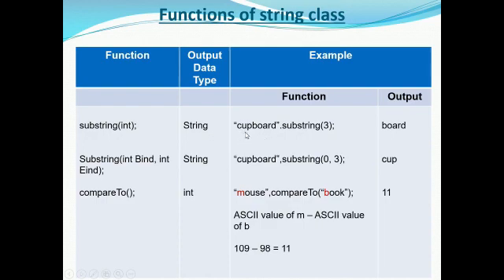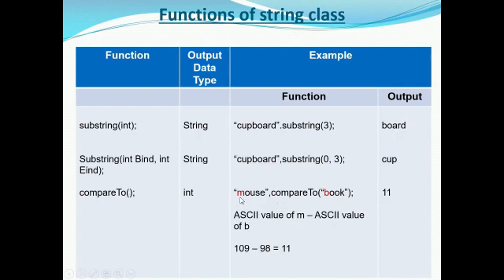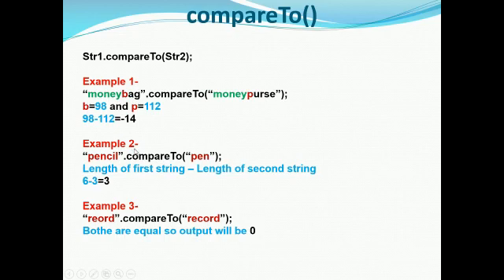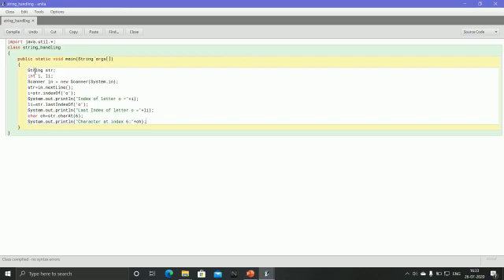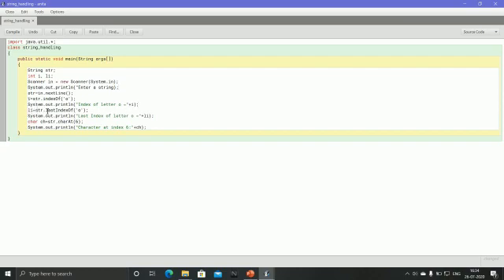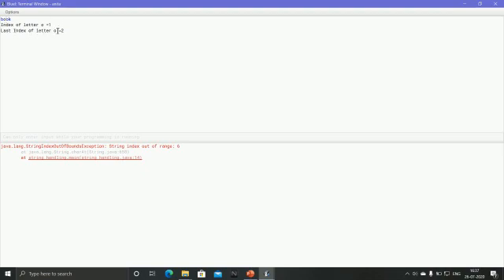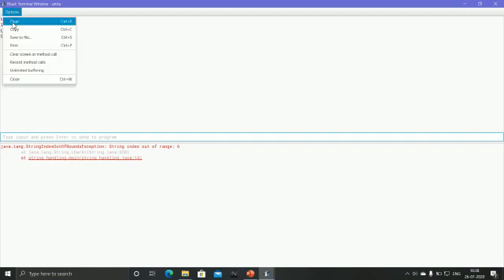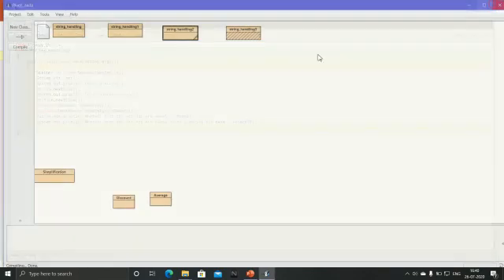CLASS:- X(Tenth) "COMPUTER APPLICATIONS" CHAPTER - 8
From "Understanding Computer Applications With Blue -J"
ICSE for Class - 10